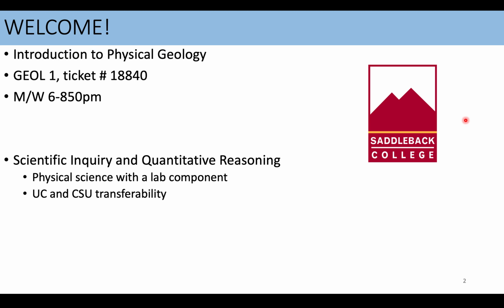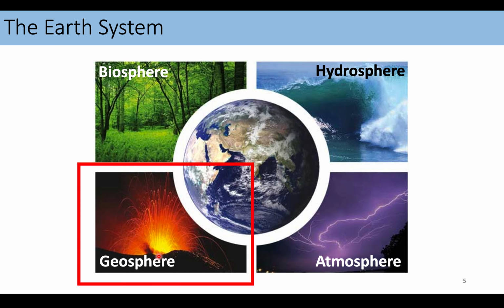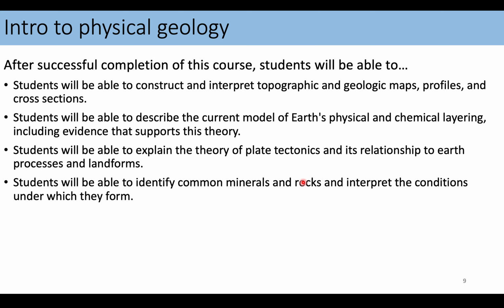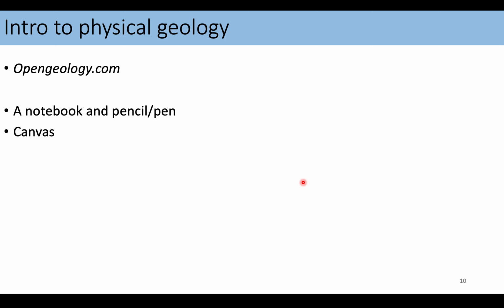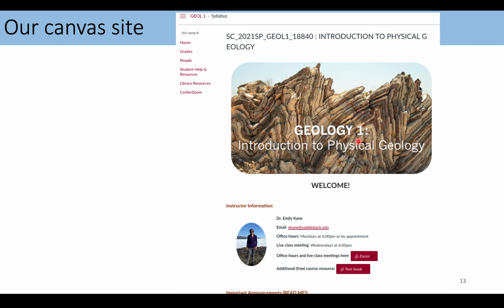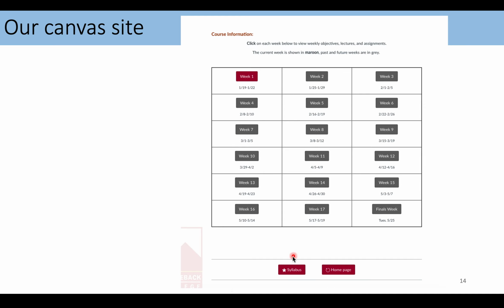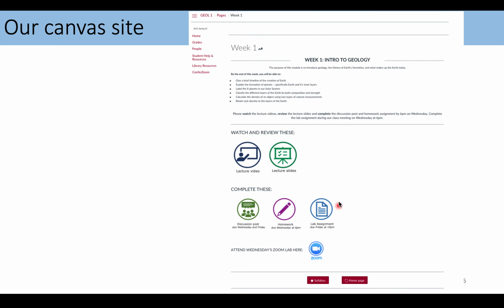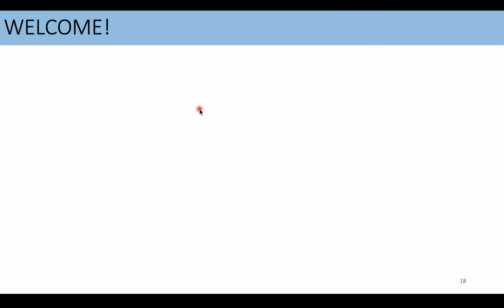Saddleback College GEOL1 - Week 1, pt. 1